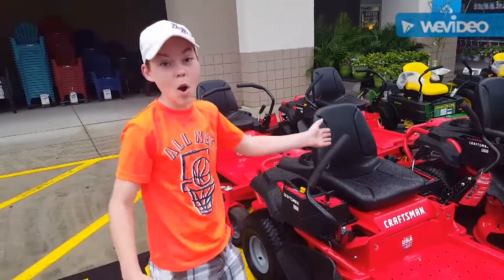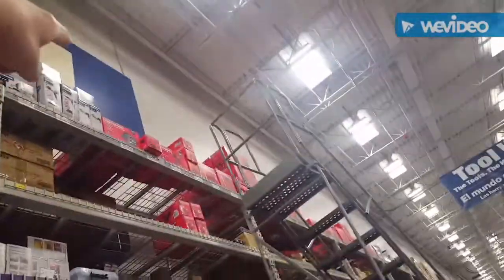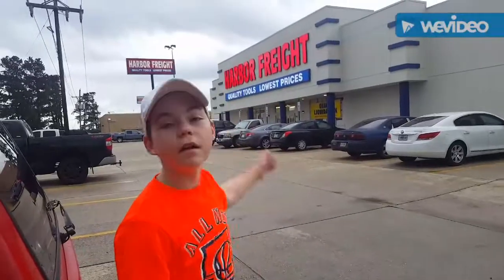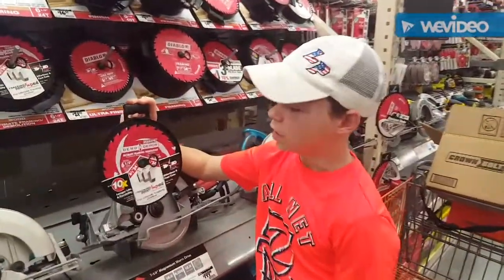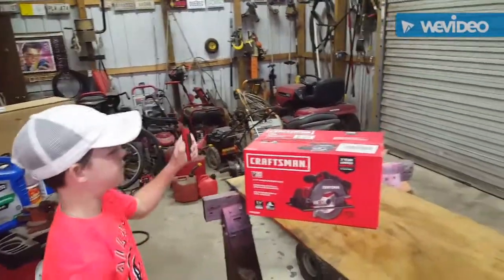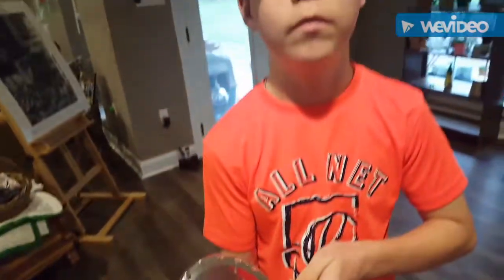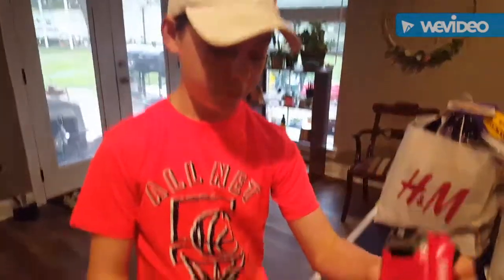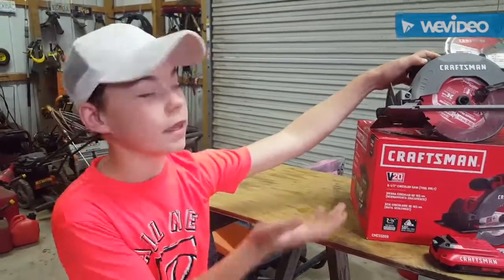Craftsman V20 Cordless Circular Saw # CMCS500B from Lowes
Craftsmen V20 Cordless Circular Saw CMCS500B

Diablo Blade